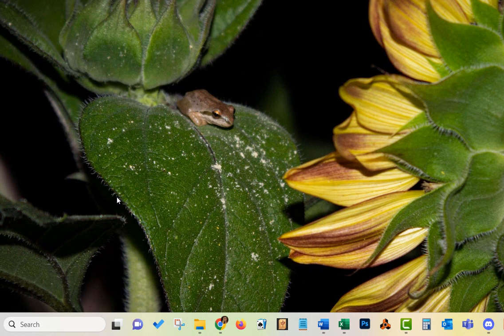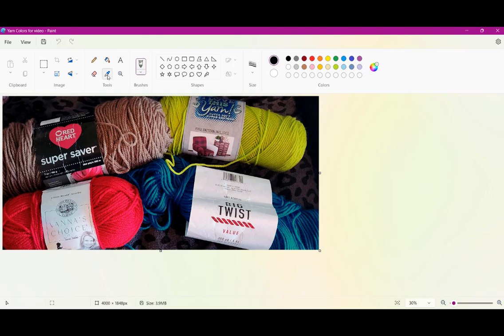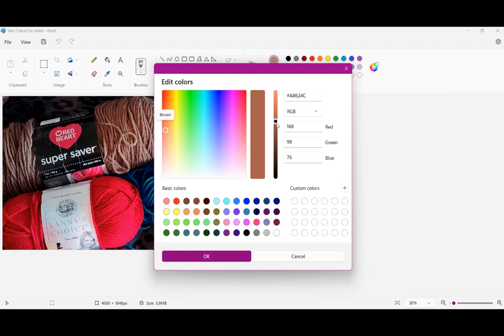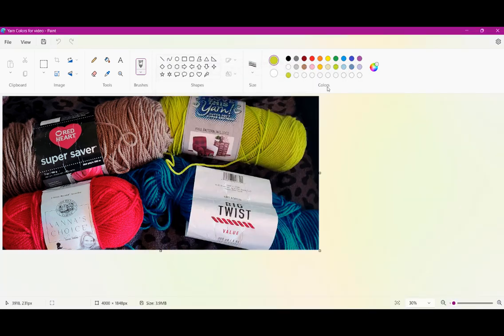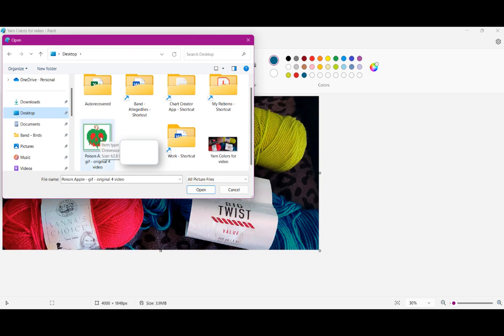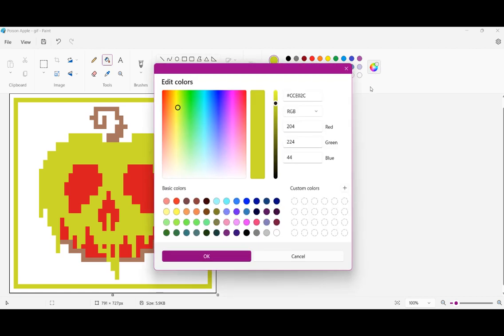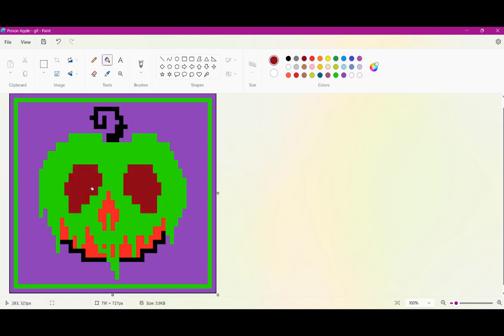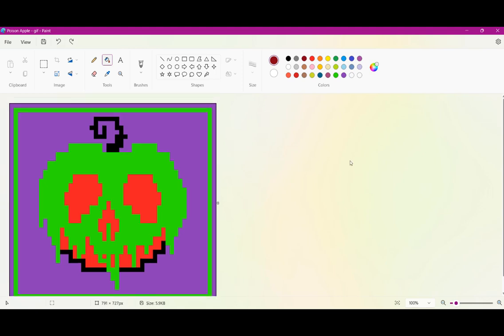How to choose yarn colors for crochet projects with this free Windows app!!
Sometimes the hardest part of a crochet project is figuring out your colors! With this process, you can play with your yarn colors to decide if they work together or not!

And yes, this overlay mosaic design will be available soon in my Raverly & Etsy shops!!